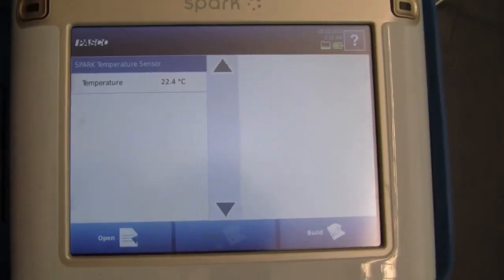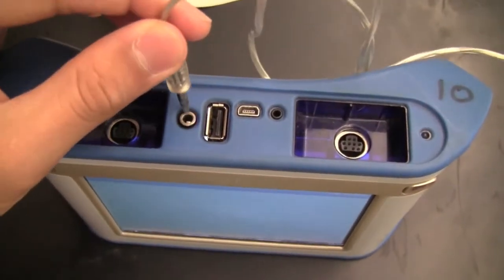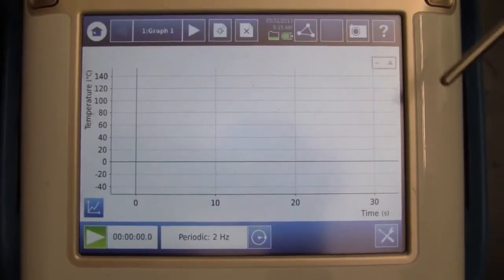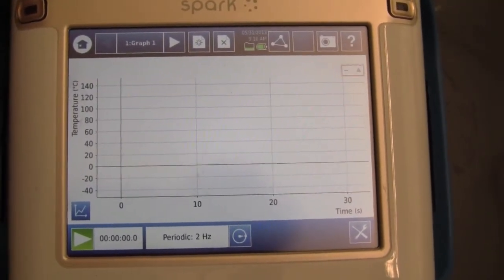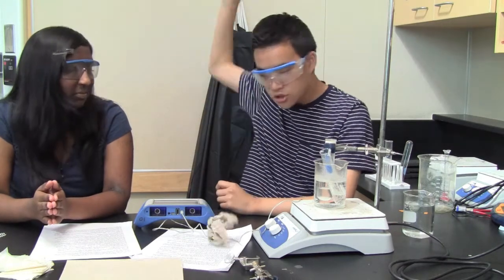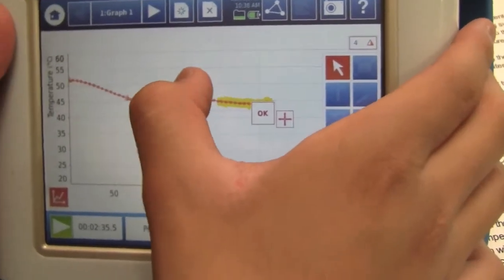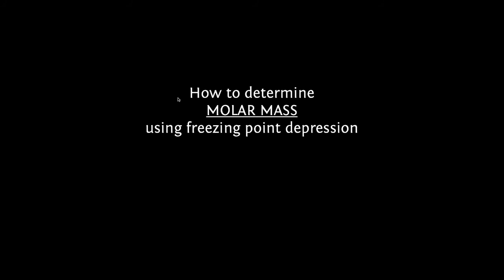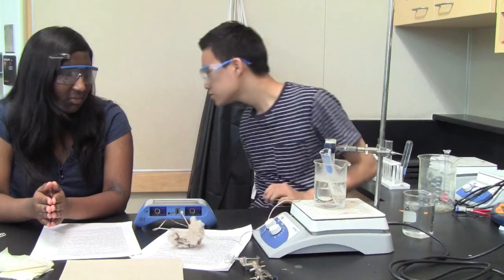Chemistry Video Project - Freezing Point Depression Lab